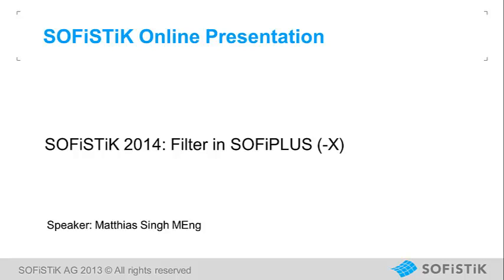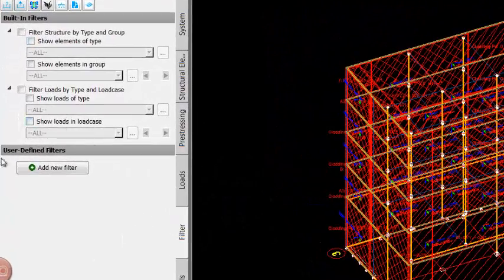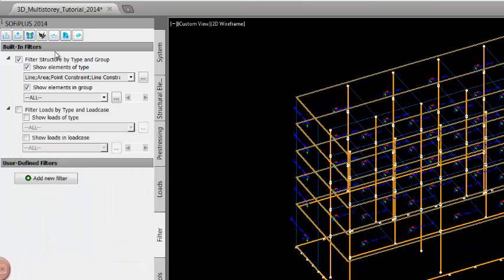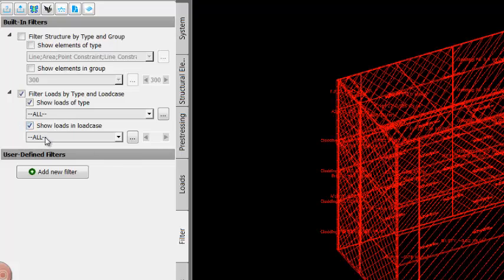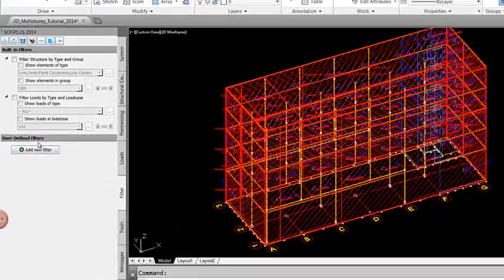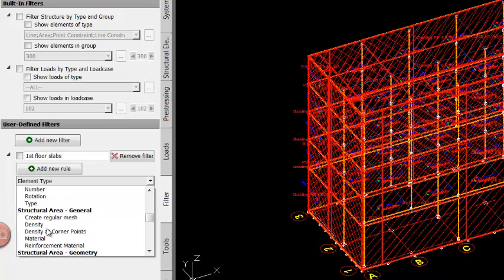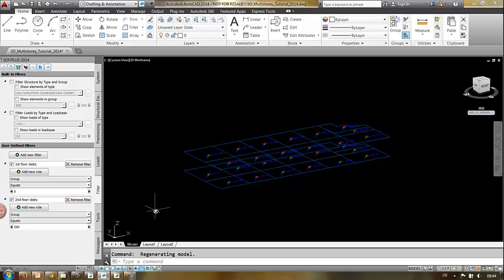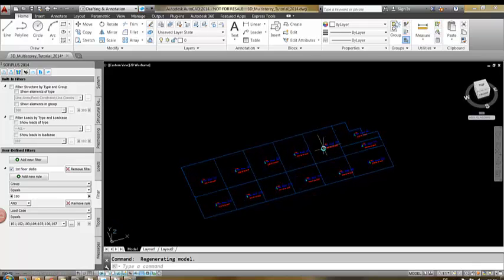SOFiSTiK 2014: Filter in SOFiPLUS(-X)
SOFiSTiK Version 2014 contains numerous new features and improvements for everyday as well as for high-end applications. Special focus was set on the support of a 100% continuous BIM-workflow for structural engineering without limiting the flexibility of the user. SOFiPLUS as the main graphical pre-processor of SOFiSTiK runs on AutoCAD and provides powerful features for 3D FE modelling.